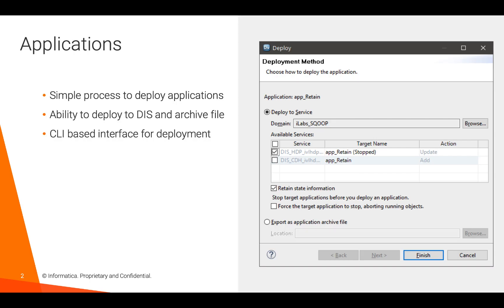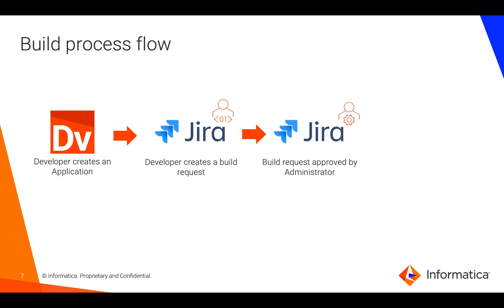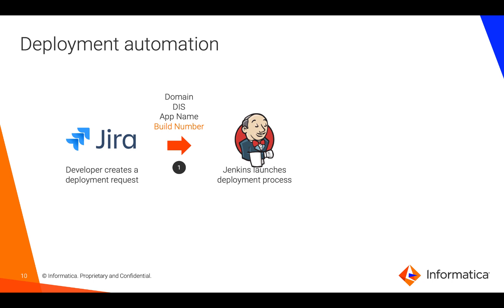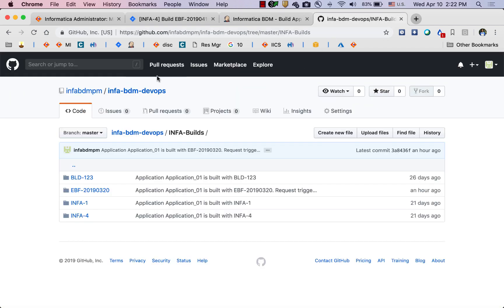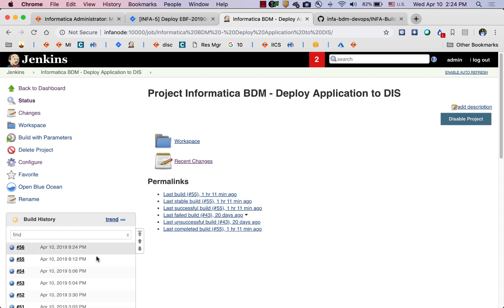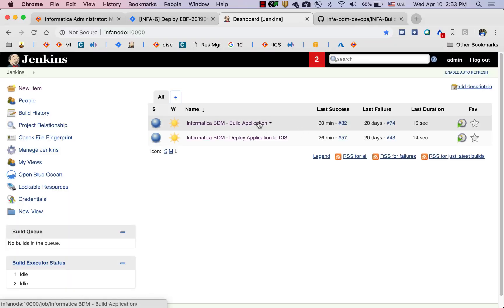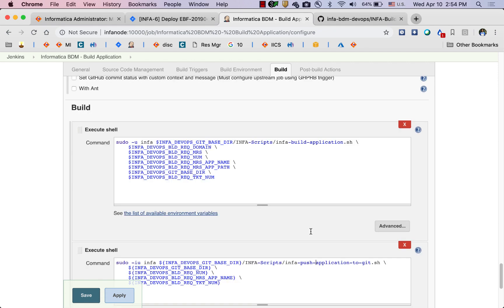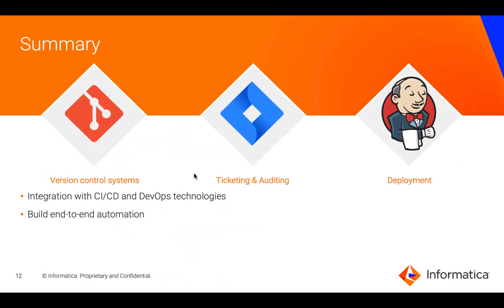Deployment Automation with Big Data Management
In this video, learn how to integrate your Informatica Big Data Management (BDM) deployments using version control systems such as Git/Bitbucket, ticketing systems such as JIRA, and orchestration systems such as Jenkins. Lean how to build completely automated CI/CD pipelines and improve your overall DevOps lifecycle.